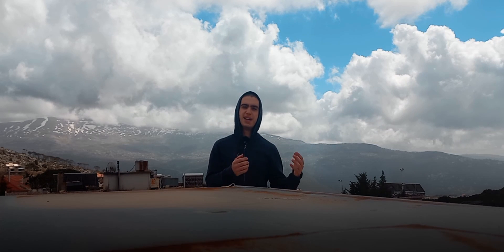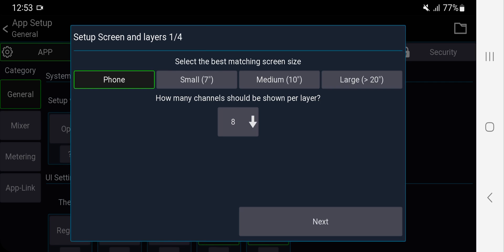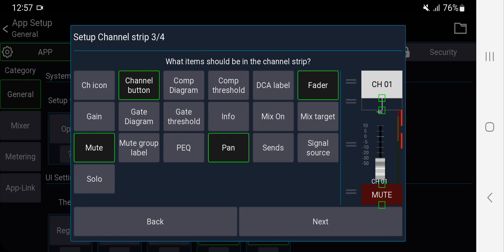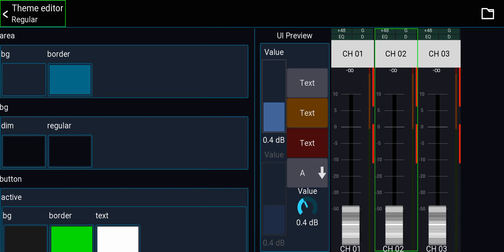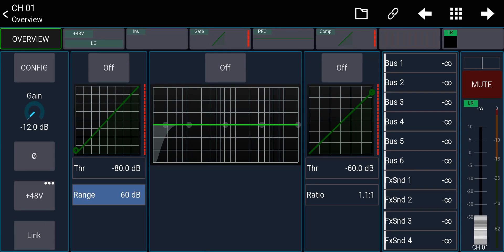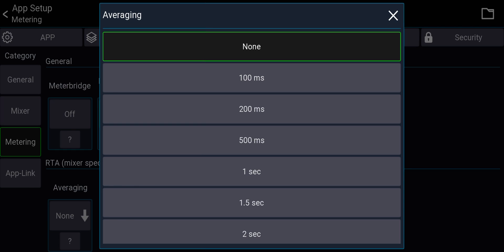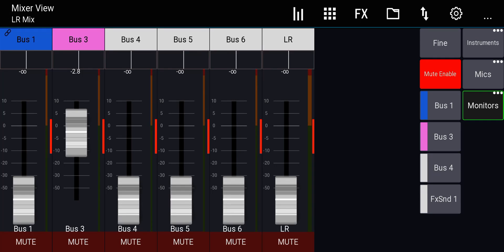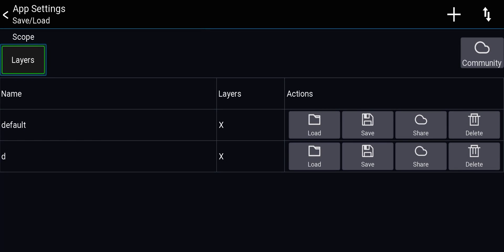how i use the Mixing Station app on my Phone (X/M32, X/MR18, WING...)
how to use and customize the mixing station app (tutorial)